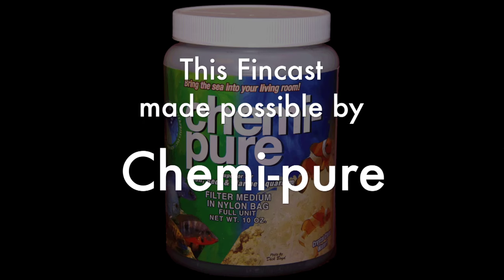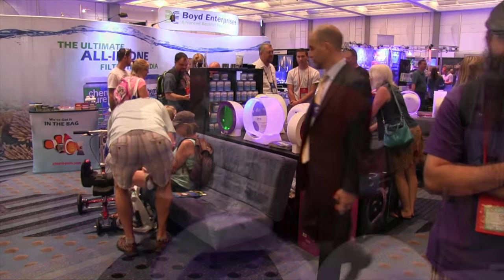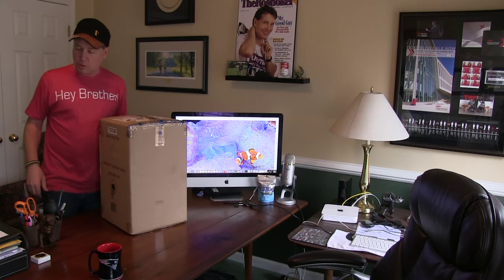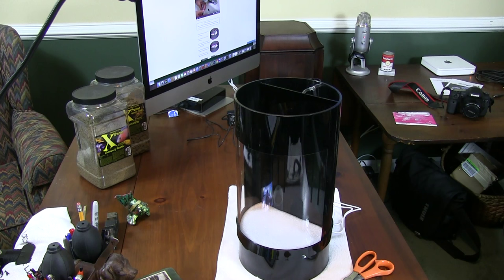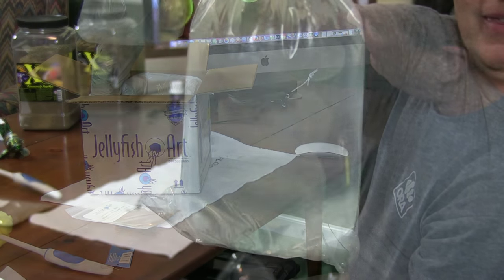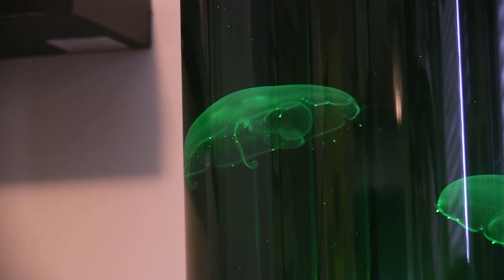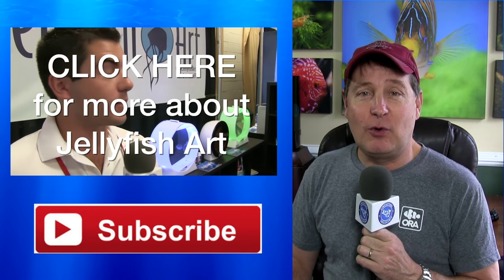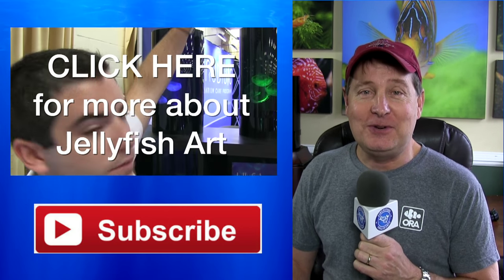Desktop Jellyfish Unboxing Fincasters Episode 118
In this online aquarium video John Carlin unboxes and sets up a new desktop jellyfish aquarium from Jellyfish Art.  Desktop Jellyfish technology has been coming on fast for the past two years.  John takes a look at the 2 gallon nano cylinder from Jellyfish Art and shows you how easy it is to have jellies swimming in your home.

This aquarium is the latest offering from Jellyfish Art.